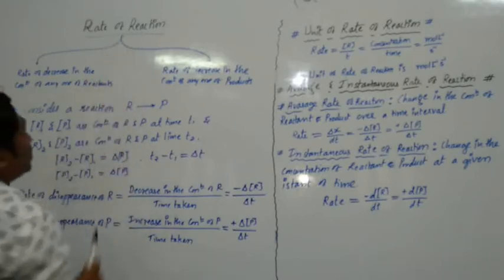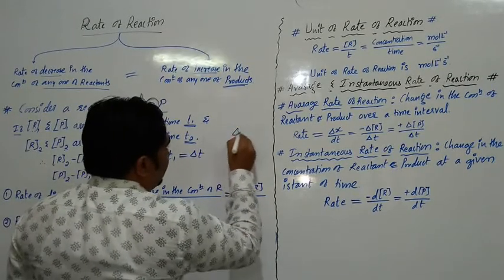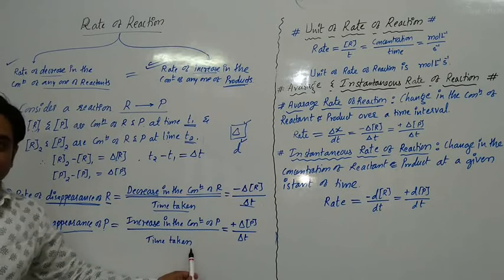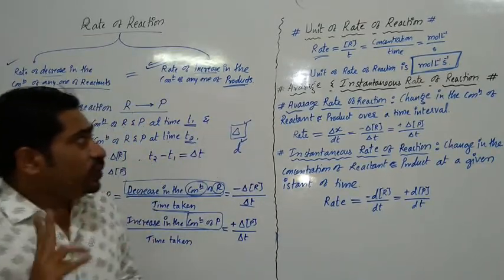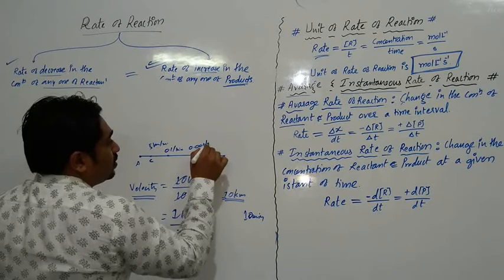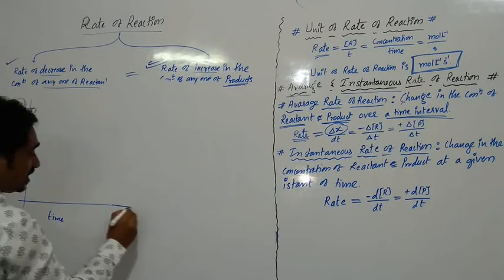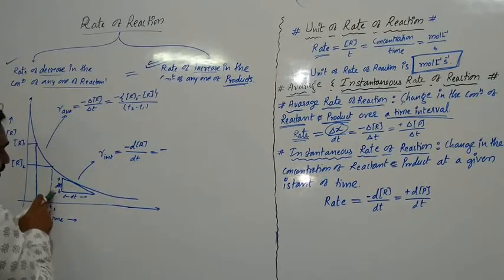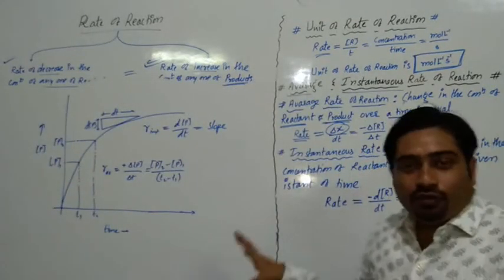Part 2|| #4 Chemical Kinetics|| Avarage & Instantaneou Rate of reaction|| Prof.Shivalingayya Sir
This video is helpful for Board|| KCET ||NEET|| JEE preparations.

Join fb group : BENZene Chemistry